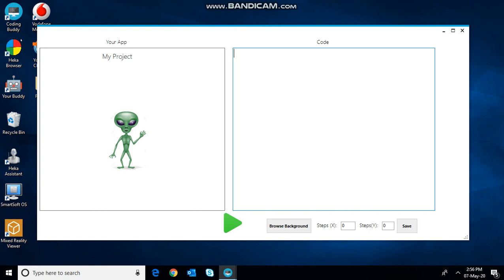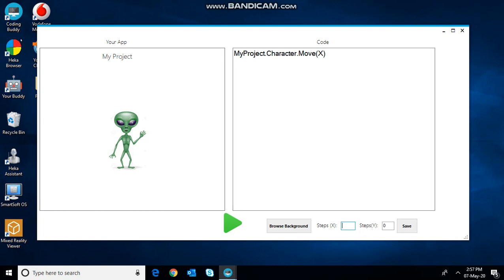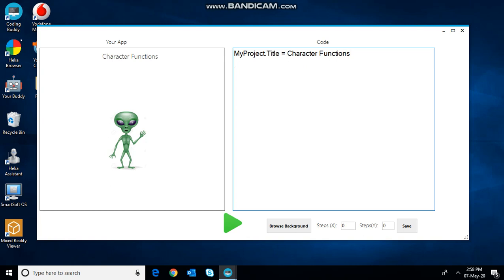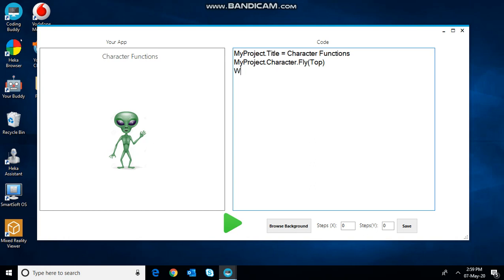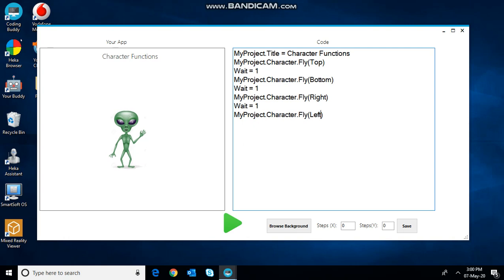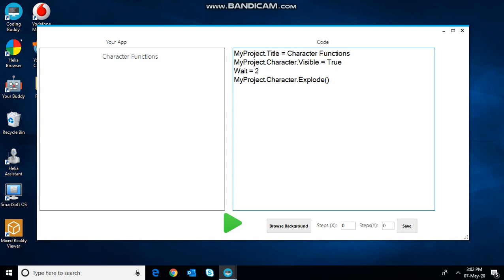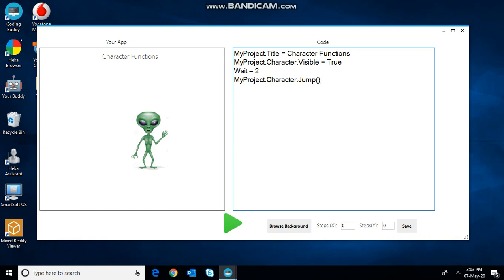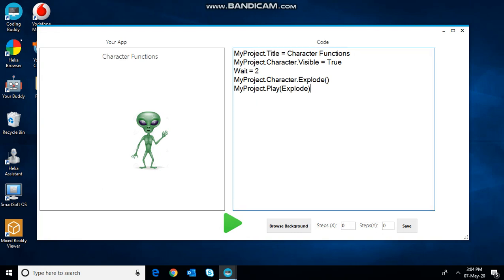Coding Buddy App || By Krishna Raghavendran || Tutorial 2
Coding Buddy App is an app for kids to learn programming. This app and programming language was made by Krishna Raghavendran. You can download this app in This is Tutorial 2.